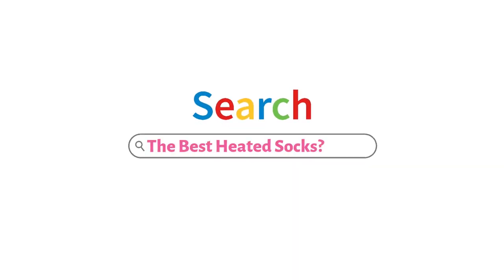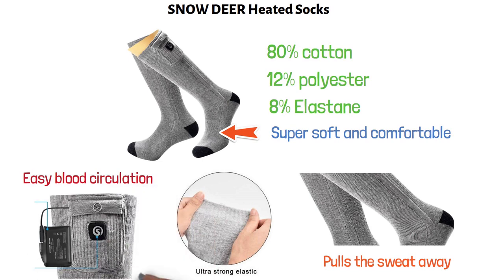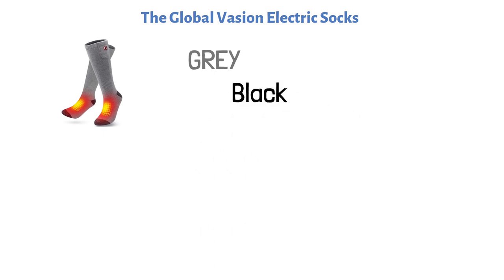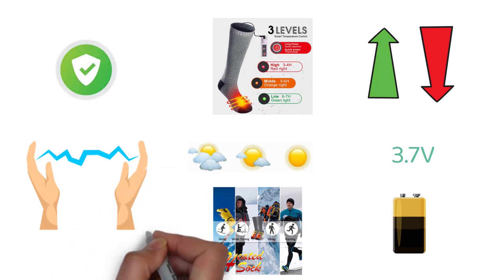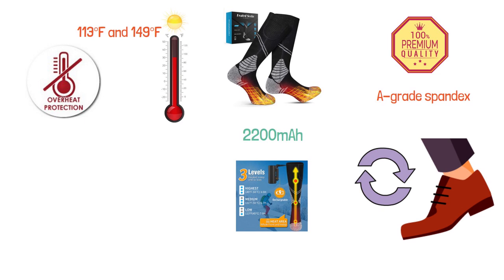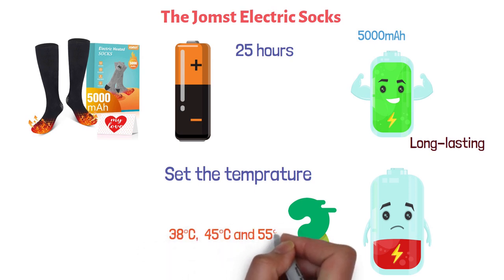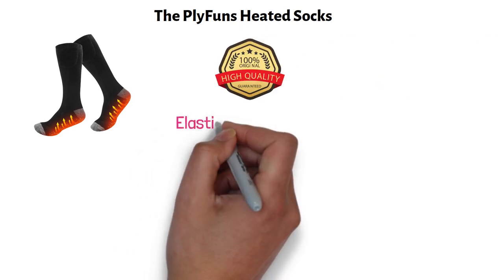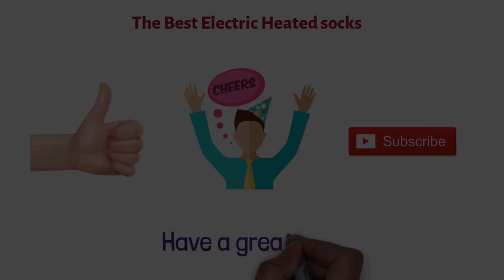Best Heated Socks 2022 | Top 5 Heated Socks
Best Heated Socks 2022

1. SNOW DEER Heated Socks ✅
✓Check Price On Amazon

2. Global Vasion Electric Socks ✅

3. Binnice Heated Socks ✅

4. Jomst Electric Socks ✅

5. PlyFuns Heated Socks ✅

00:00 - Intro
00:14 - SNOW DEER Heated Socks
1:06 - Global Vasion Electric Socks
1:50 - Binnice Heated Socks
2:40 - Jomst Electric Socks
3:29 - PlyFuns Heated Socks